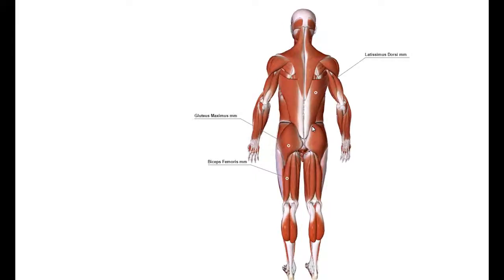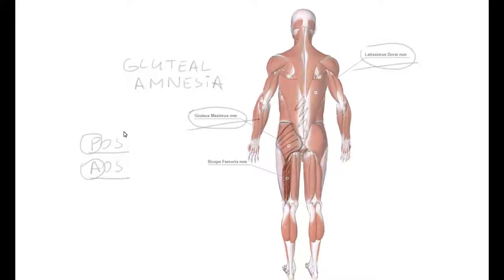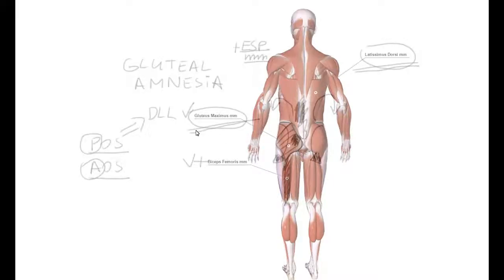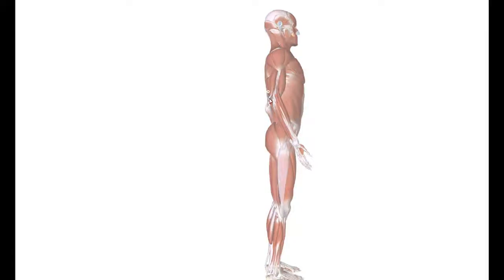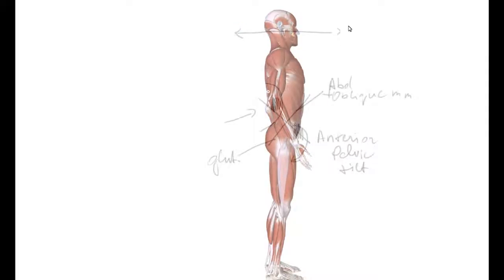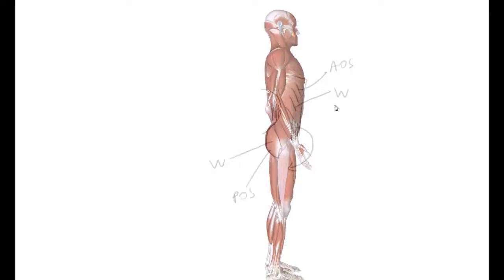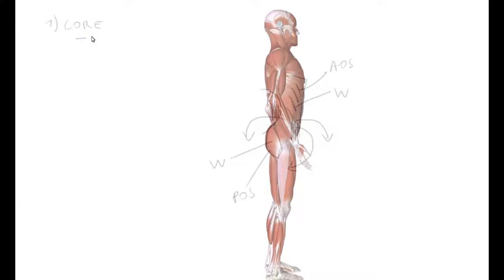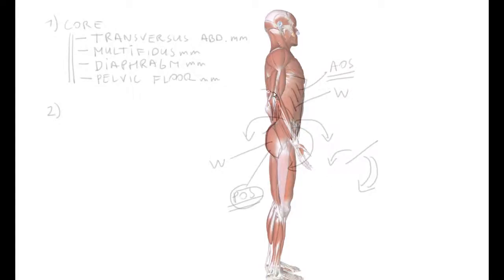DLL compensates POS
Deep Longitudinal Line System of the OUTER UNIT (DLL) compensates for Posterior Oblique System (POS) inefficiency
Recording from lecture.